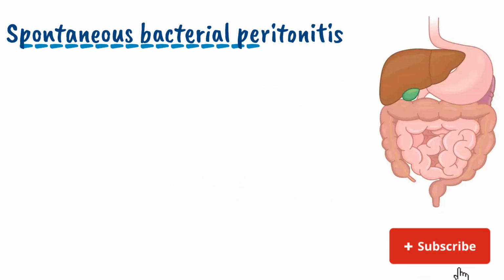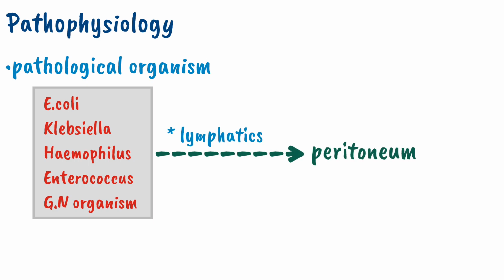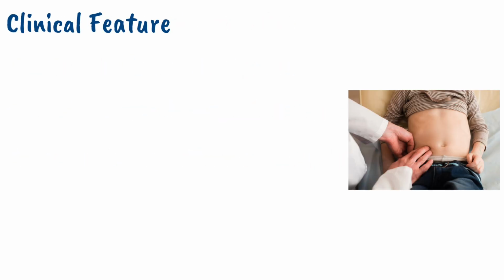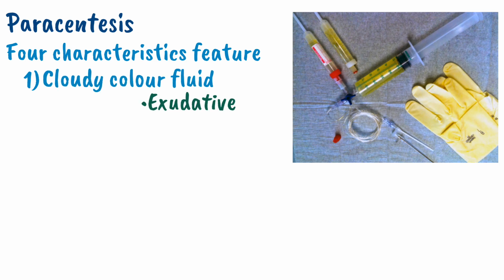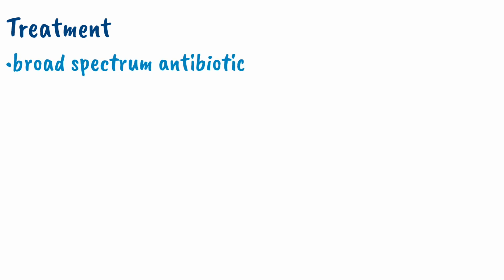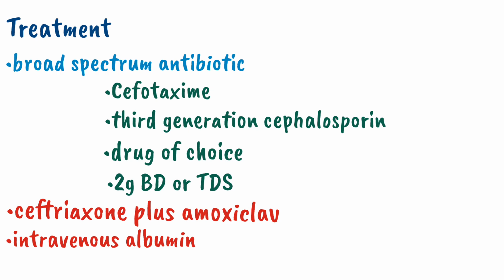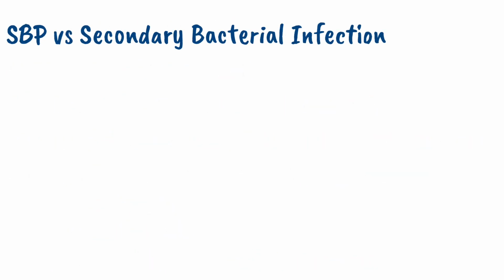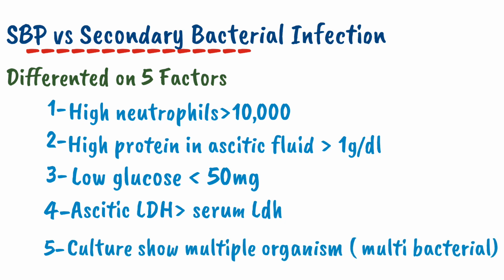Spontaneous Bacterial Peritonitis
This Video Explains Spontaneous bacterial Peritonitis In detail.

Spontaneous bacterial Peritonitis is an infection of ascitic fluid in patients with CLD in absence of any Primary source of infection.
It is usually expected in any patient of CLD whose condition deteriorates Clinically.

This video Contains Detail knowledge about SBP and will help you to ace your Exam

Reference Book
Davidson's medicine 23rd Edition
Short Cases in medicine by ABM Abdullah
First Aid USMLE Step 2Ck

00:00 Introduction
00:32 Pathophysiology of SBP
01:32 Clinical feature of SBP
02:05 Paracentesis/Diagnosis of SBP
03:00 Treatment of SBP
03:55 Prognosis and prevention of SBP
04:42 SBP vs Secondary Bacterial Infection